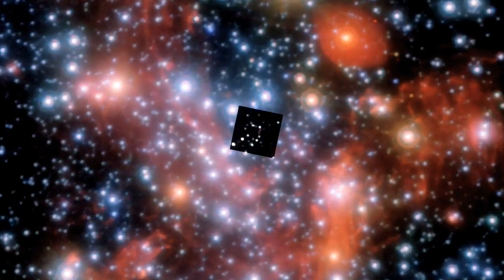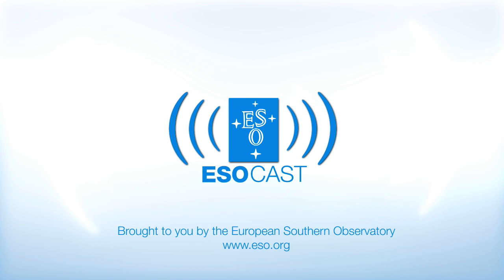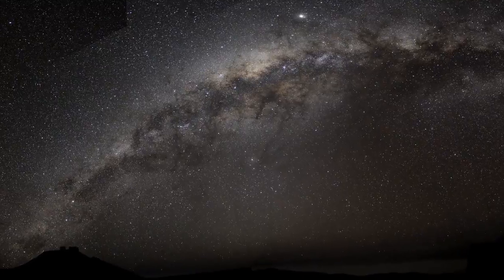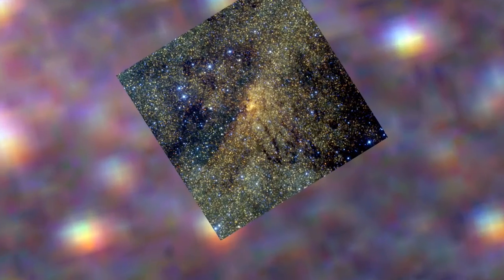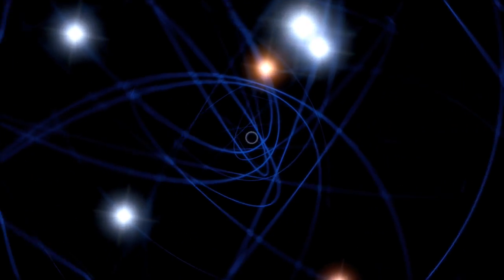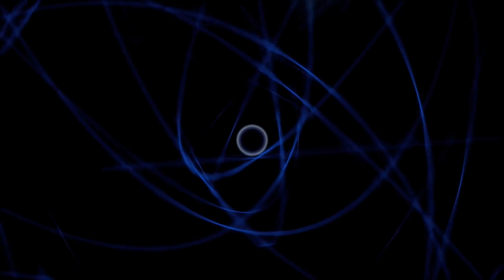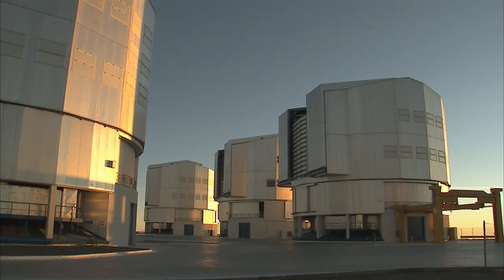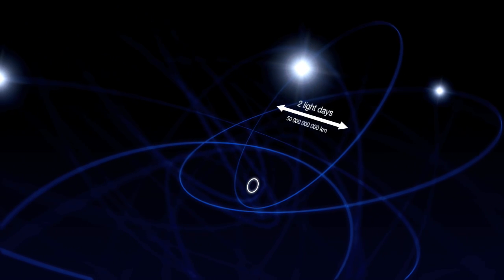Supermassive Black Hole In Our Galaxy - ESOcast 02 (HD)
... Supermassive black hole in the centre of our galaxy. Unprecedented 16-year long study tracks stars orbiting Milky Way black hole - ESOcast 02 (HD)

In this second episode of the ESOcast Dr. J takes us to the centre of the Milky Way to talk about a supermassive black hole there located. We will hear from two scientists involved in an unprecedented 16-year long study, which used several of ESO's flagship telescopes to produce the most detailed view ever of the surroundings of the monster lurking at our Galaxy's heart. How were the hidden secrets of this tumultuous region unravelled? Watch this ESOcast and find out.

Credit:
• Visual design and editing: Martin Kornmesser, Luis Calçada, Herbert Zodet
• Host: Dr. J.
• Footage and photos: ESO / R.Genzel, S. Gillessen
• Web and technical support: Lars Holm Nielsen, Raquel Yumi Shida
• Web Hosting: Leibniz-Rechenzentrum (LRZ)

ESOcast is a video podcast series dedicated to bringing you the latest news and research from ESO - Astronomy made on planet Earth. Here we explore the Universe's ultimate frontier with our host Dr. J, a German astronomer at the ESO. His scientific interests are in cosmology, particularly on galaxy evolution and quasars. Dr. J's real name is Joe Liske and he has a PhD in astronomy.

ESO is the European Organisation for Astronomical Research in the Southern Hemisphere. Created in 1962, ESO provides state-of-the-art research facilities to European astronomers and astrophysicists and is supported by Austria, Belgium, the Czech Republic, Denmark, Finland, France, Germany, Italy, the Netherlands, Portugal, Spain, Sweden, Switzerland and the United Kingdom. Several other countries have expressed a strong interest in joining the organisation. Whilst the Headquarters (comprising the scientific, technical and administrative centre of the organisation) are located in Garching near Munich, Germany, ESO operates, in addition to the Santiago Centre, three observational sites in the Chilean Atacama desert.